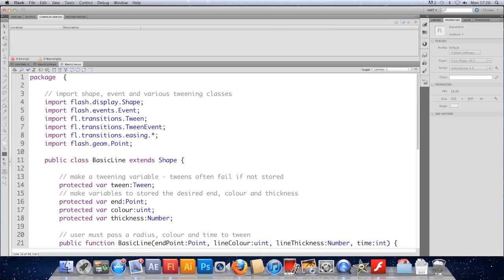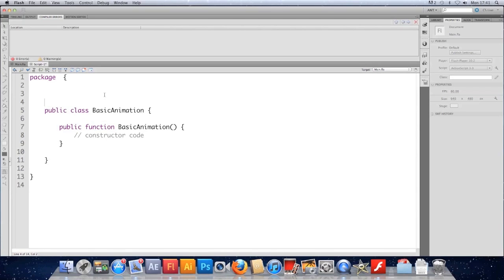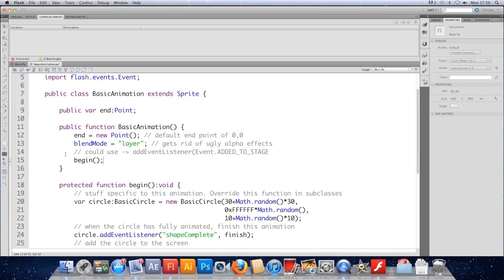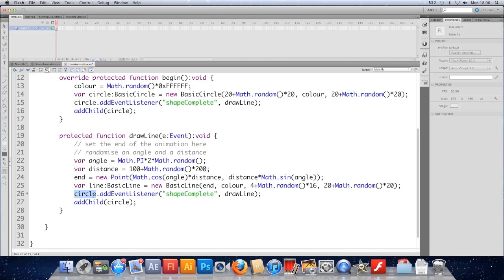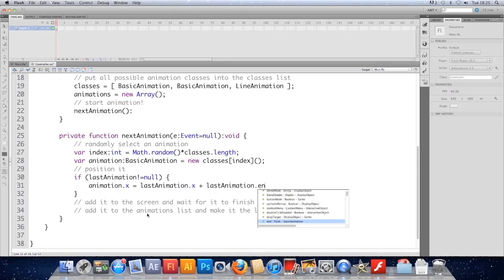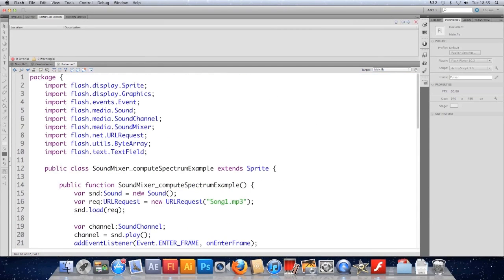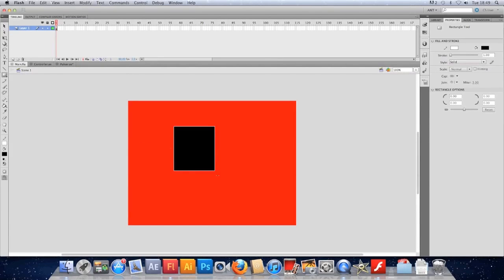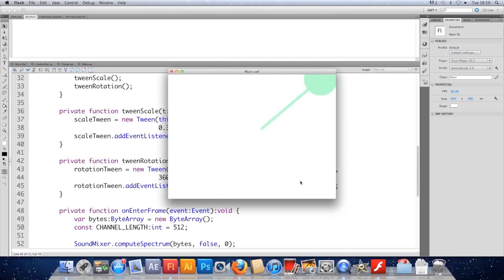Making an endless animation that reacts to music - ActionScript 3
A bit of a mash up project this time around. Learn how to make a random, endless animation that pulses in time to a soundtrack.